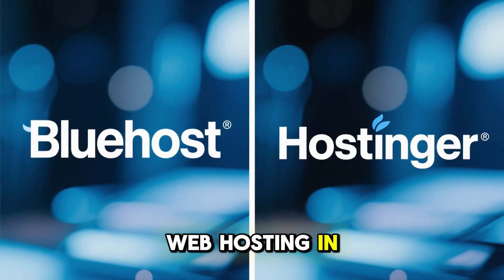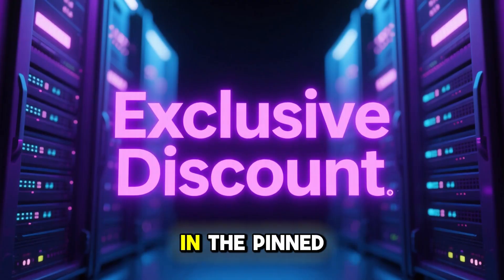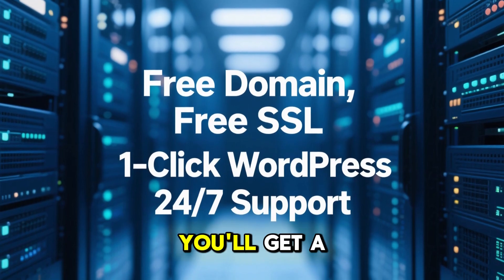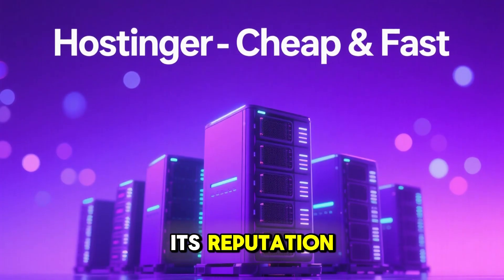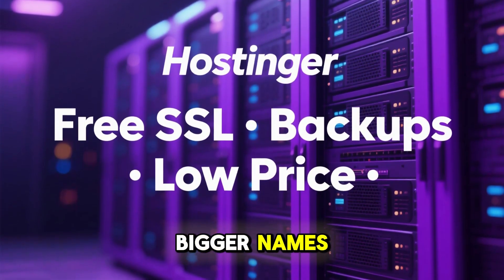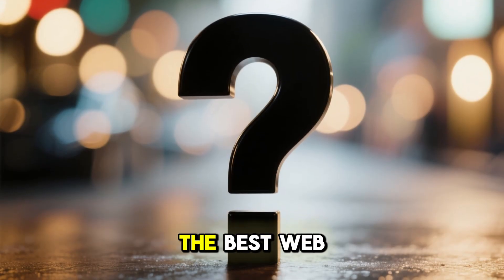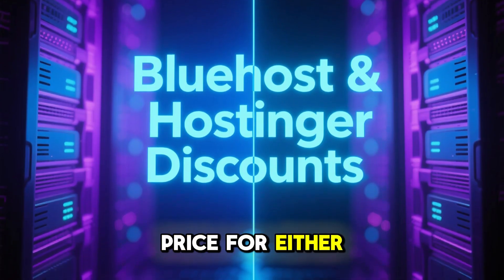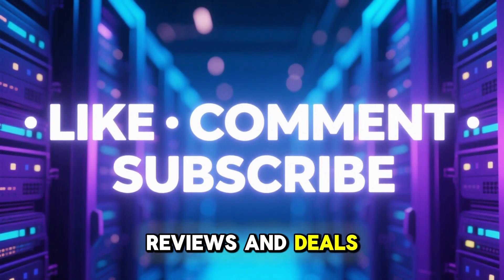Best Web Hosting Providers in 2025 - Bluehost and Hostinger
In this video, I’ll review the best web hosting providers in 2025 and share my top picks. From affordable shared hosting to powerful cloud solutions, I’ll cover the fastest, most reliable, and beginner-friendly hosts you should consider. Watch until the end to find the best hosting deal for your needs!